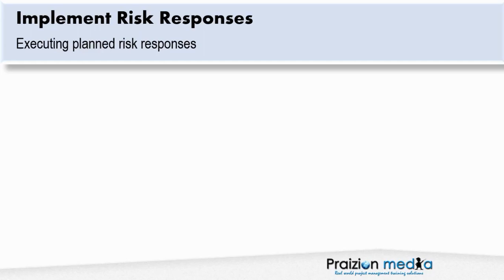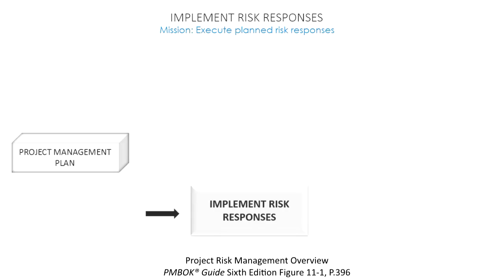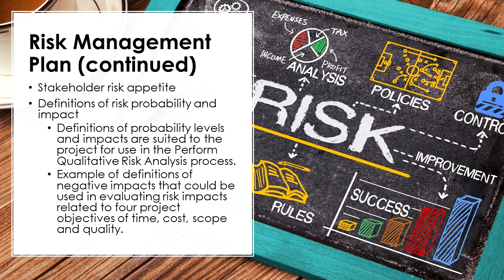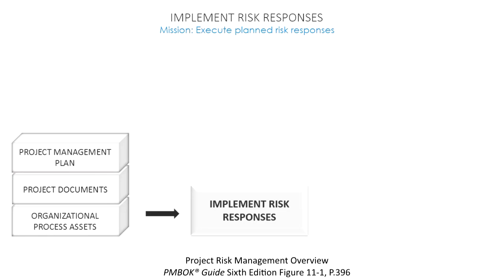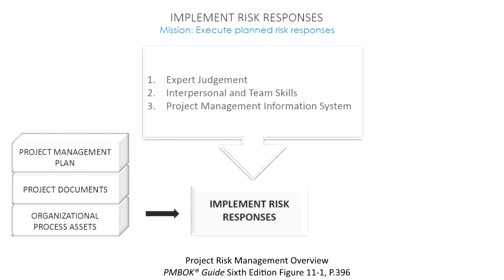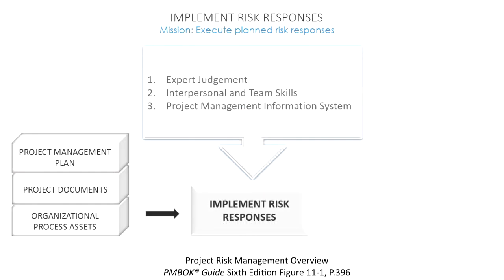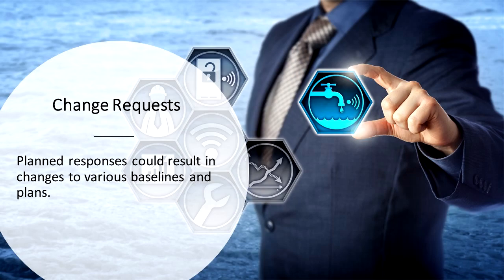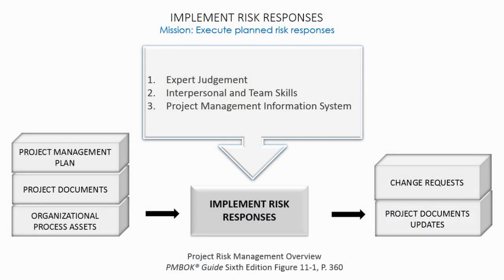PMP Immersion: Risk Process #6 Implement Risk Responses